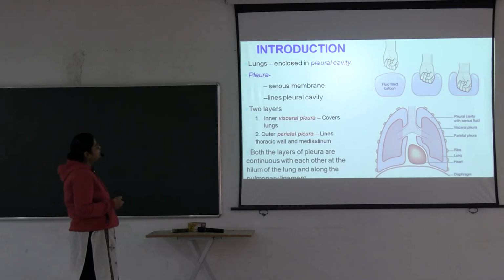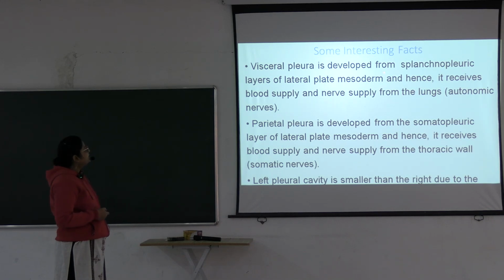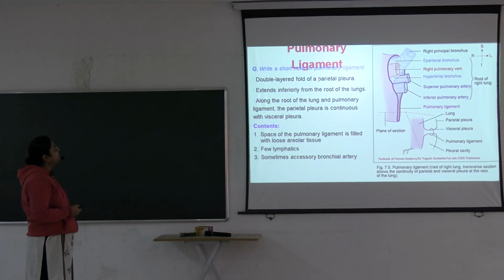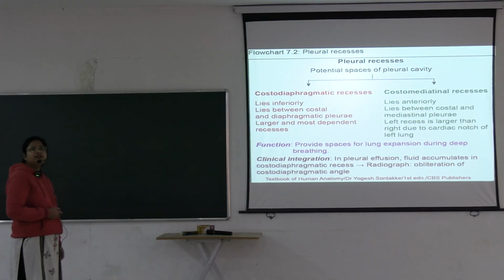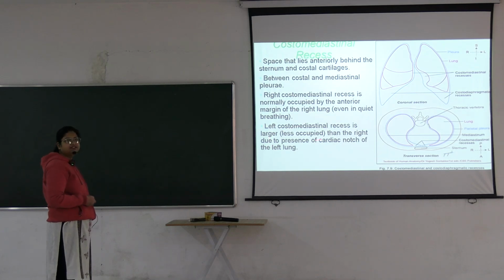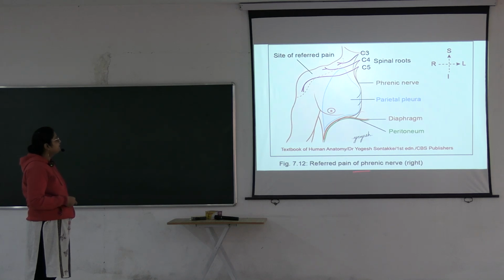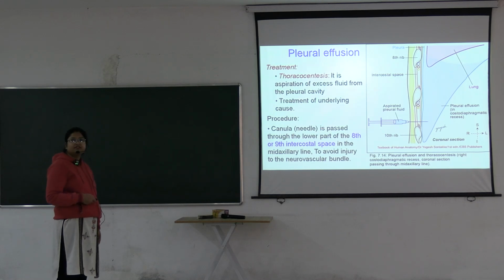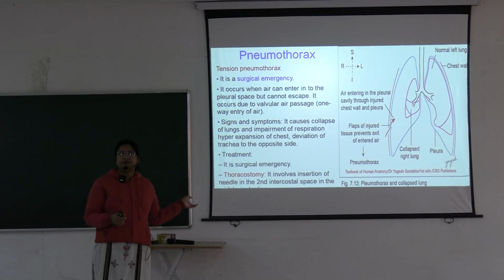Lecture On Thorax Anatomy: Master the Pleura - Layers, Recesses, Clinical Significance & More | MBBS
Dive deep into the fascinating world of the thorax with this comprehensive lecture on the pleura! Designed for medical students (especially the 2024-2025 batch of Santiniketan Medical College & Hospital), this video covers everything you need to know about this essential structure.

Pleural Layers: We'll explore the visceral and parietal pleura, their anatomical differences, embryological development, and nerve/blood supply. Understand why parietal pleura is pain-sensitive while visceral pleura is not!
Pleural Recesses: Master the costodiaphragmatic and costomediastinal recesses. Learn their clinical significance in pleural effusion and why they are crucial for lung expansion.
Pulmonary Ligament: Discover the structure, contents, and functions of the pulmonary ligament.
Clinical Correlations: We'll examine real-world applications of pleural anatomy, including:
Pneumothorax: Understand the types, causes, and urgent treatment of pneumothorax (including tension pneumothorax).
Pleural Effusion: Learn about the different types of pleural effusion and how it's diagnosed on chest X-rays.
Thoracocentesis: See the procedure for draining pleural fluid and why needle placement is critical.
Referred Pain: Understand why pleural pain can be felt in the neck and shoulder.

This lecture uses clear diagrams, illustrations, and clinical images (including chest X-rays) to enhance your understanding and retention of key concepts.

On: ANATOMY by Dr. Madhumita Mahato
(MBBS Batch: 2024-25)
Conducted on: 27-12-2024